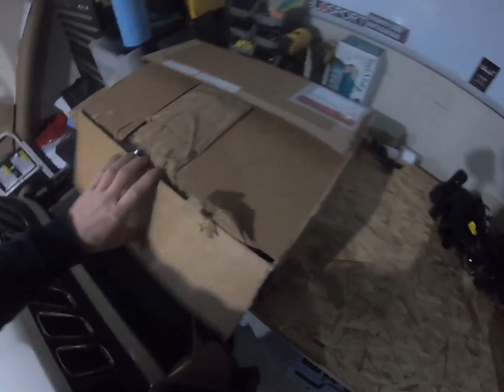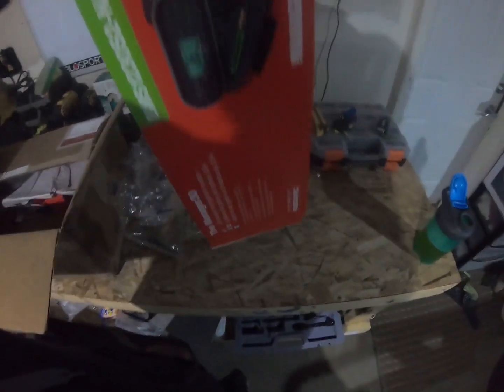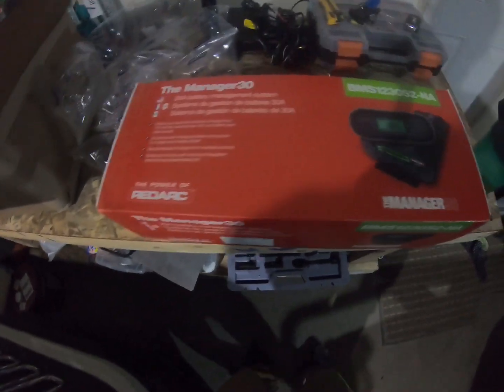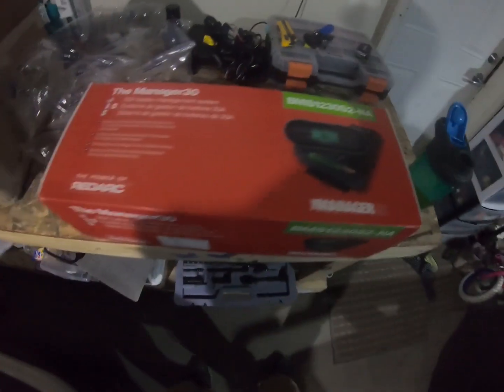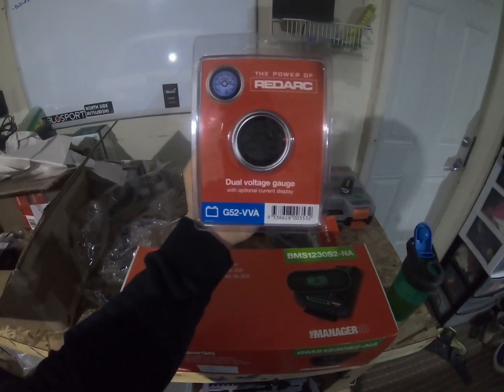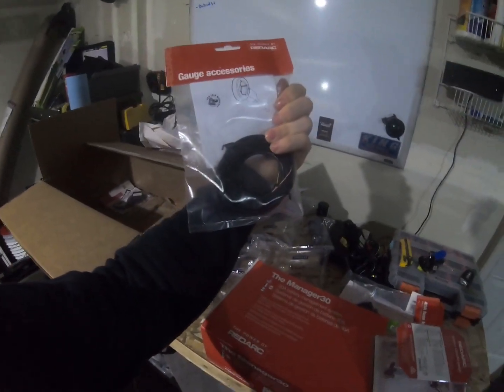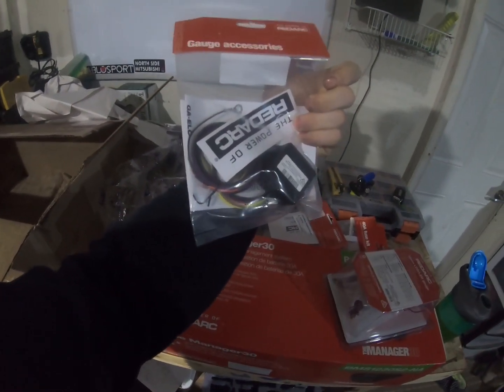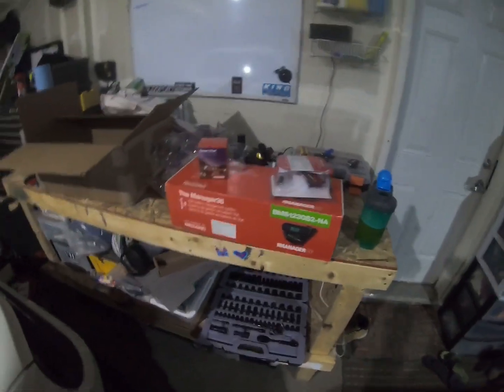Red Arc Manager 30 Un-Boxing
Red Arc has jumped on this 2018 Jeep Wrangler Build  doing around my Oilfield Now social media platform. Red Arc make the best power management products on the planet and I’m glad to welcome them to the build.